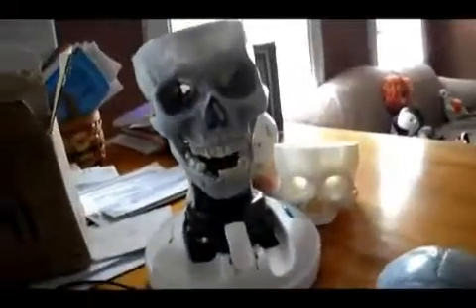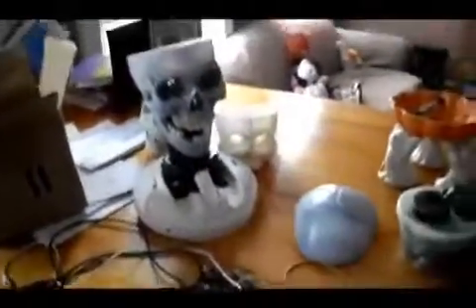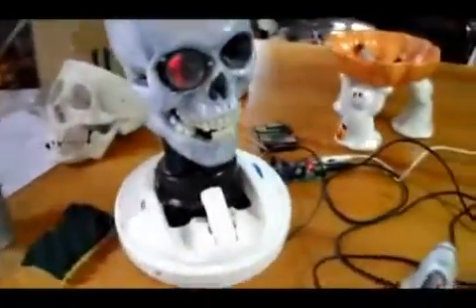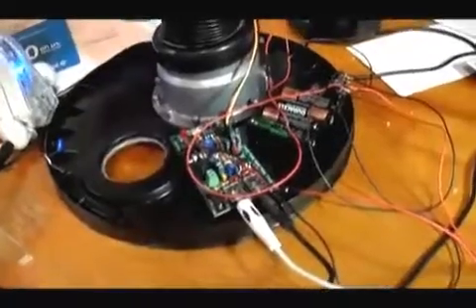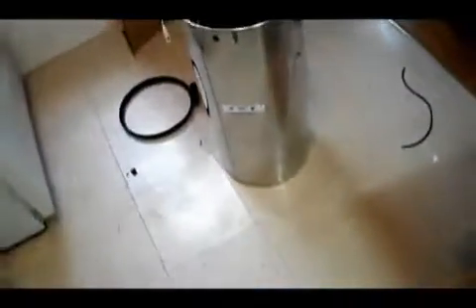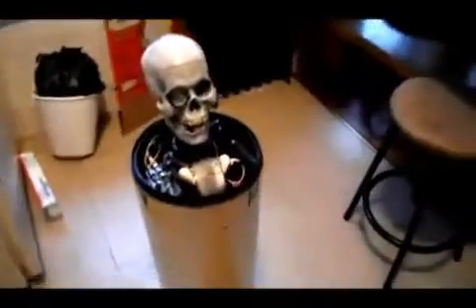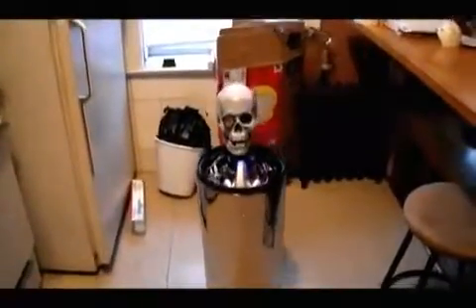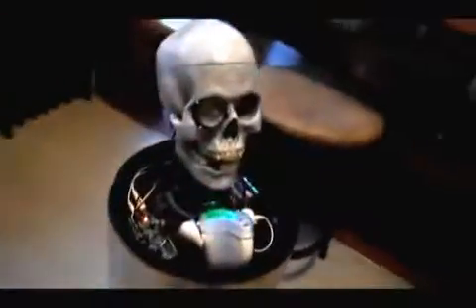robot gear head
I was building a hollowed robot